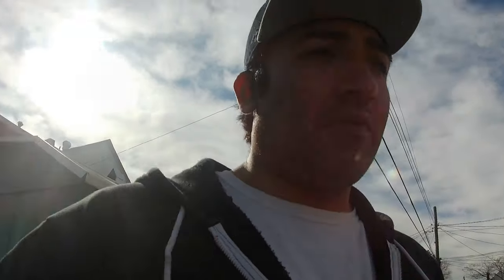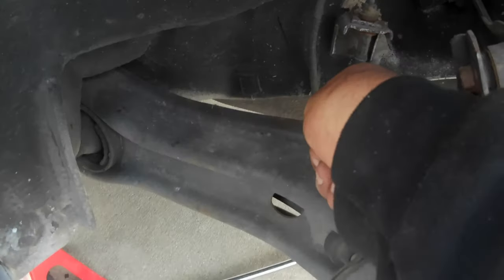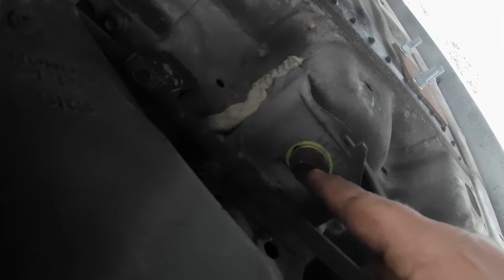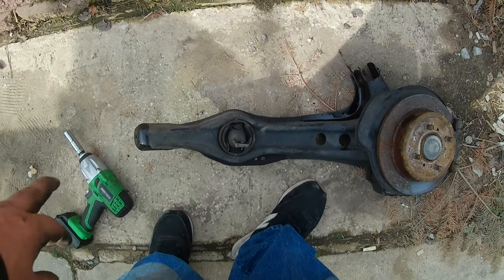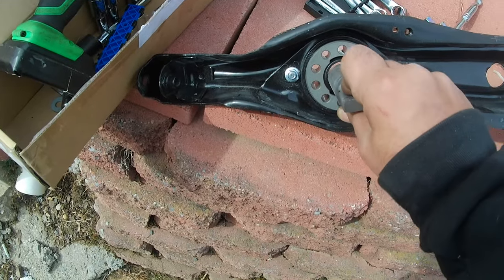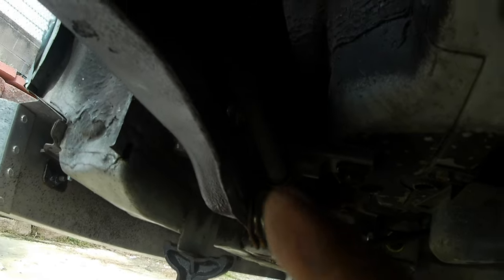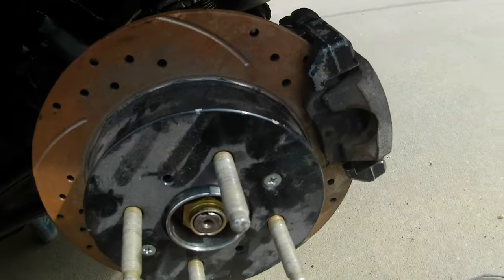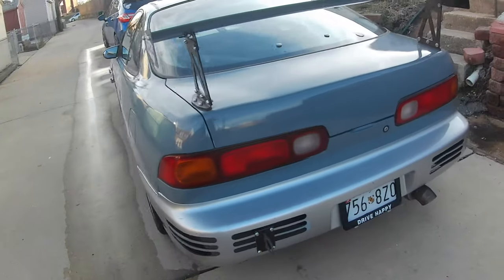Civic / Integra rear trailing arm swap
In this video i will remove the 20 year + old trailing arms and replace them with some fresh ones with ASR trailing arm bushings, Blox rear camber arms, honed rear roll centers, and a unknown rear toe arms. i also upgraded the brakes with ep3 rotors rsx caliper brackets and oem calipers and type r rear pads shaved down 2mm on each one.